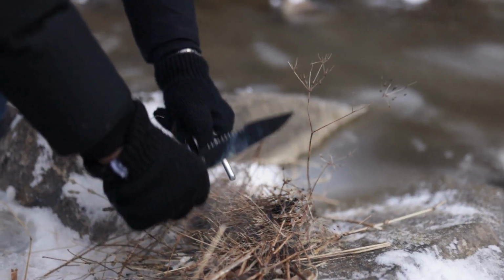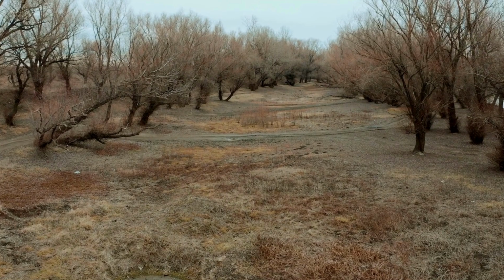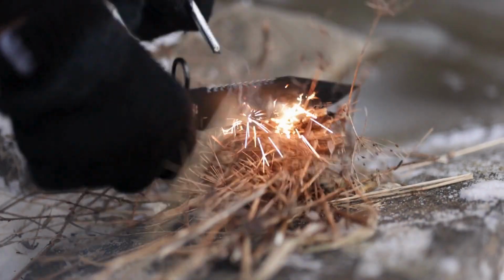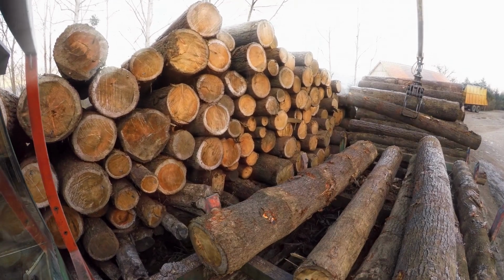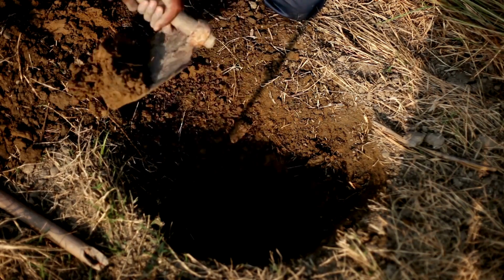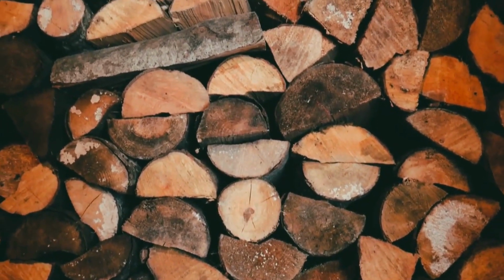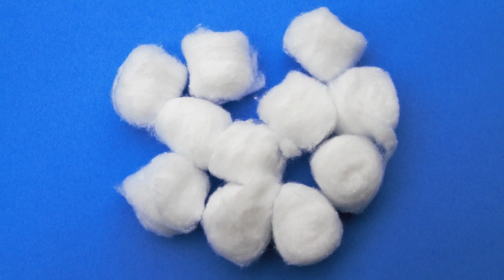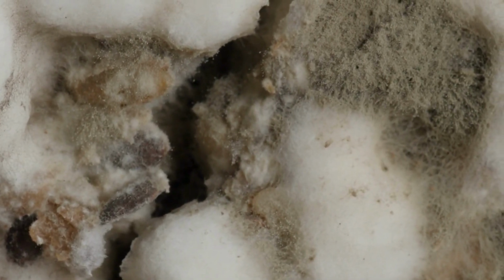Show Don't Tell: Fire Starting 101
Want to learn what your character needs for making a fire? Would you like to learn some new words that could potentially whittle down your word count in editing? Do you know what a flue is, and why it is important to all fireplaces and woodstoves? What’s a chimney swift? Find out on this episode!